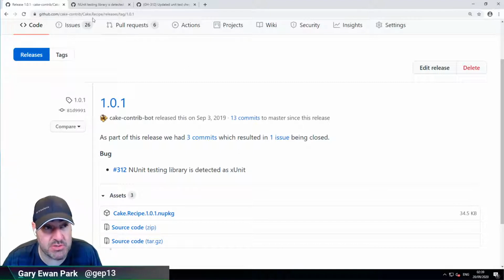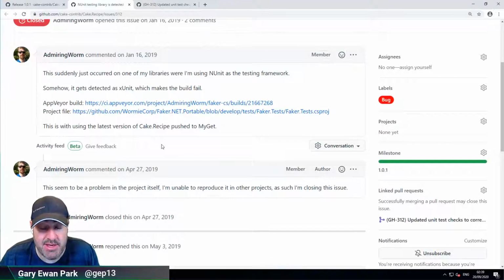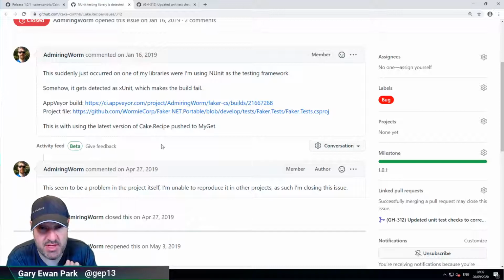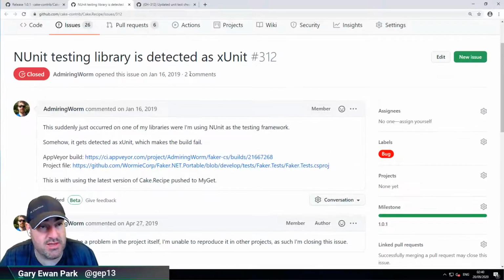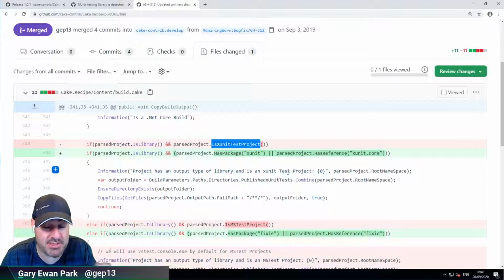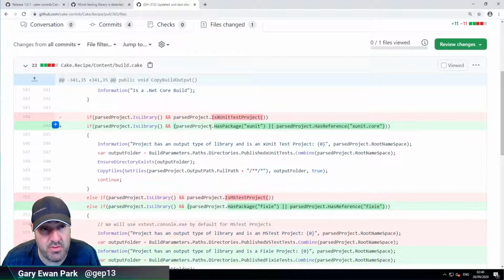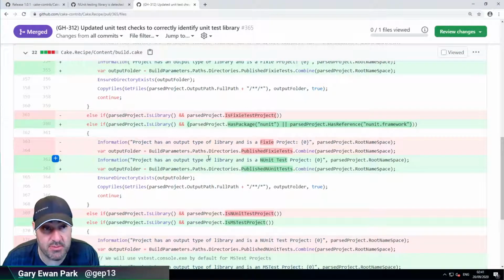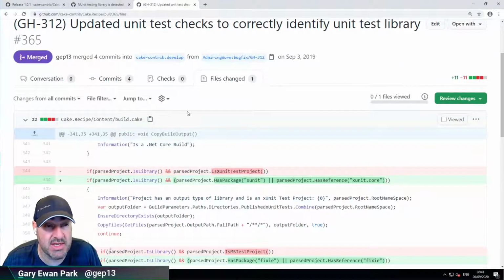Cake.Recipe Release 1.0.1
A short video showing the new features that have been released with version 1.0.1 of Cake.Recipe

If you have any ideas about how this recipe can be improved, or if you have found any bugs with it, then please feel free to create an issue here: